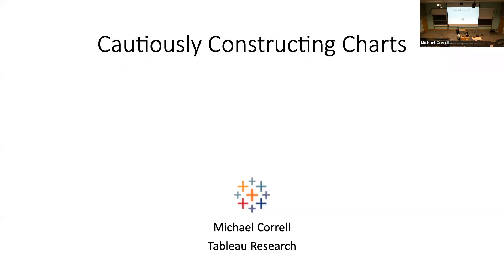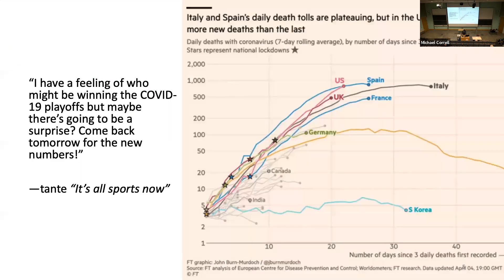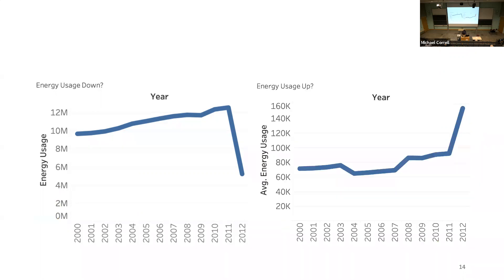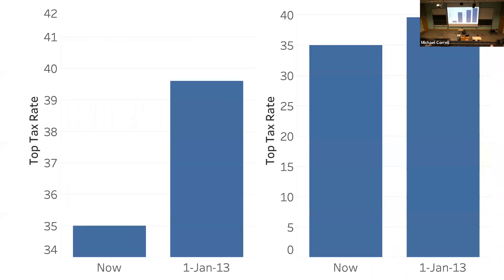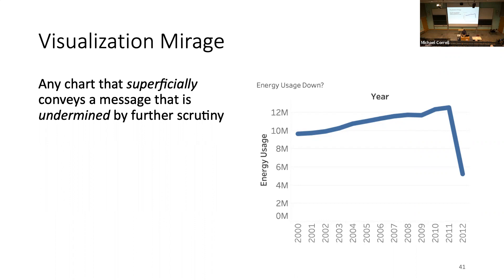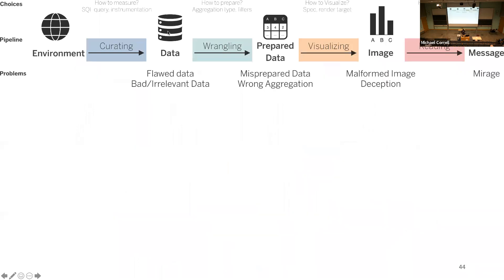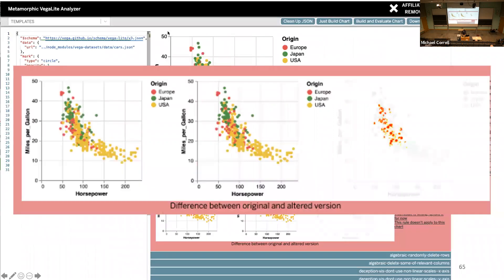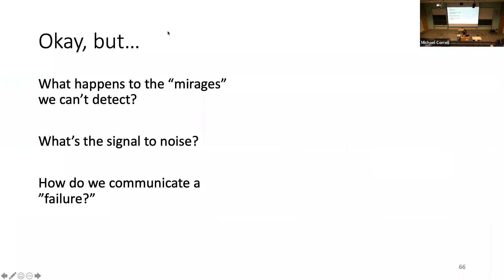UW Data Science Seminar - Michael Correll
“Cautiously Constructing Charts”
Abstract: Data visualization, at its best, is a powerful and democratizing tool that lets wide audiences of people see and understand their data. But just like any other powerful tool, it can be dangerous when misused. In this talk, drawing on methods and results from HCI, statistics, graphical perception, and ethical philosophy, I will present some of my research around how visualization can go wrong: bogus, biased, or just plain bad charts. I’ll discuss our unique duties as data designers, suggest safeguards for secure analysis, and propose promising paths forward.

Biography: Michael Correll is a senior research scientist at Tableau Research, where he works on understanding how to ethically, accurately, and responsibly communicate data. His areas of interest within the study of information visualization include graphical perception, uncertainty visualization, and data ethics. A particular focus of his recent work is “black hat visualization”: deceptive or dangerous practices that can result in unethical or misleading uses of data. Prior to Tableau, he was a post doc at the UW Interactive Data Lab, supervised by Jeff Heer. He received his PhD. from the University of Wisconsin-Madison, advised by Michael Gleicher, where his dissertation focused on using visual perception to improve statistical graphics.